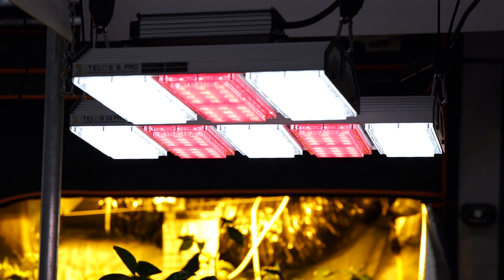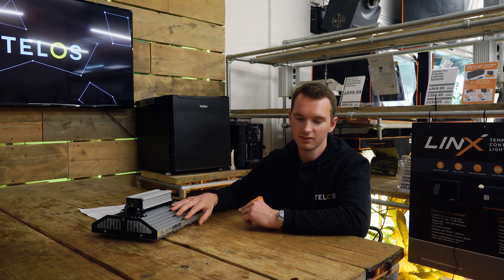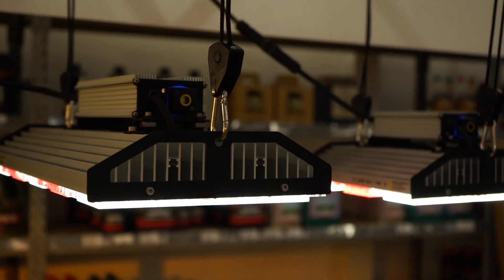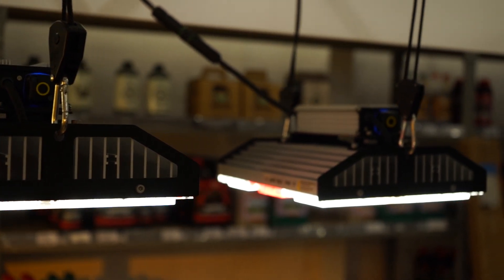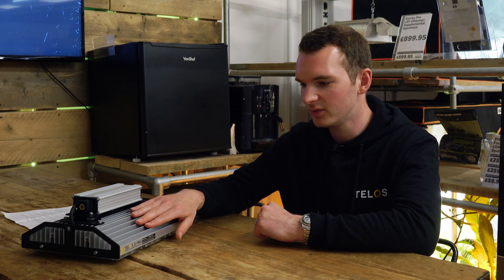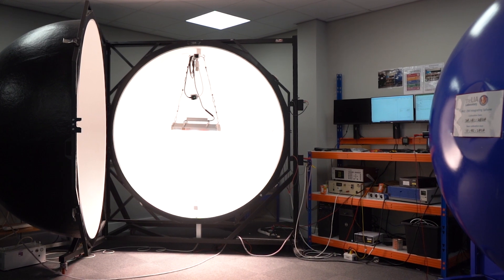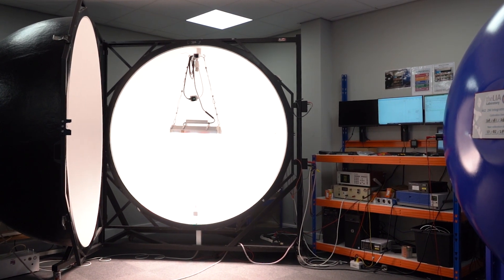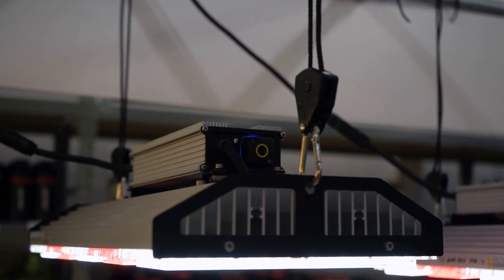Telos LEDs Quality vs Efficiency vs Evidence | ft. Roger from Telos | Q&A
We sat down with Roger from Telos to talk about LED grow lighting and what makes an LED comparable with its competitors on the LED grow light market.